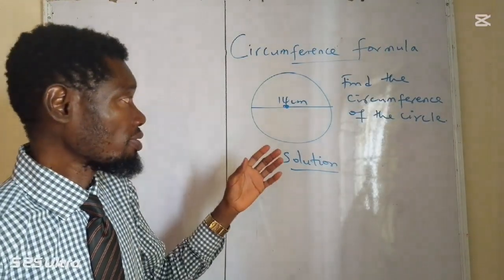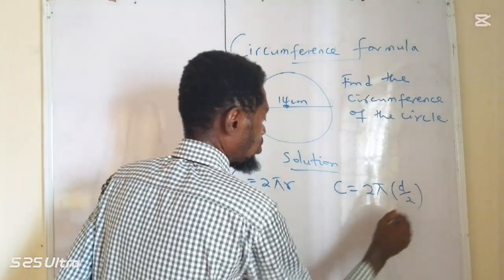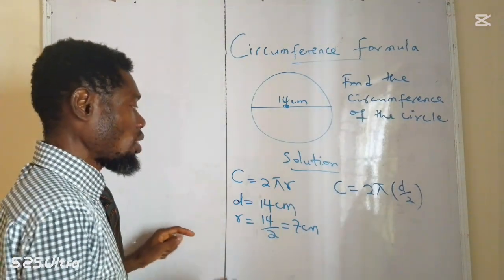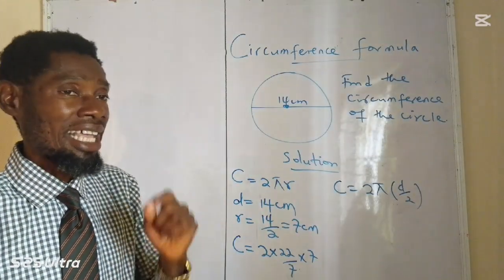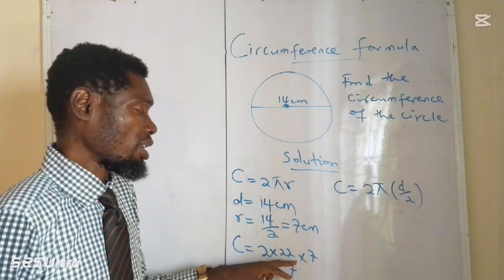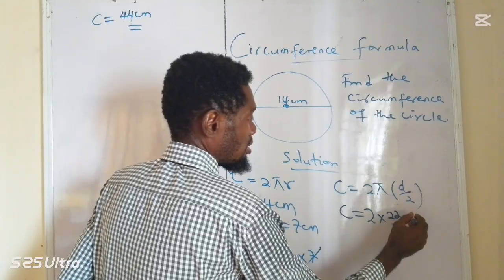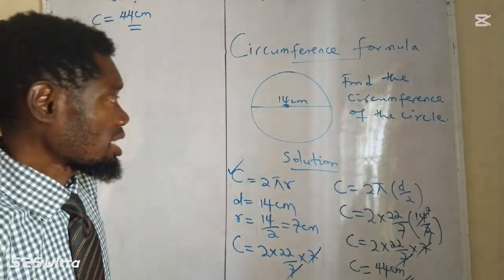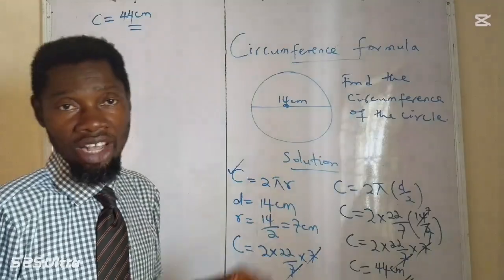CIRCUMFERENCE OF A CIRCLE 1